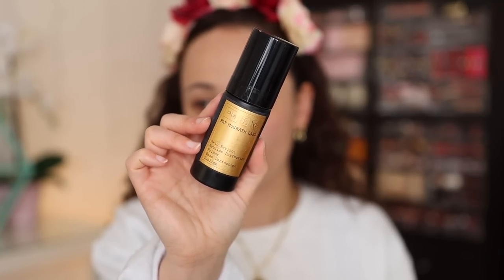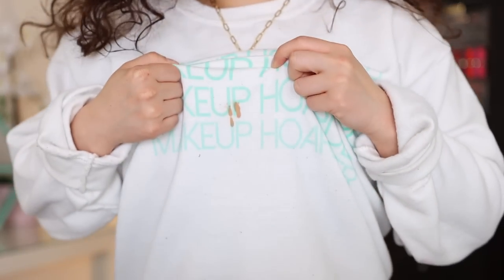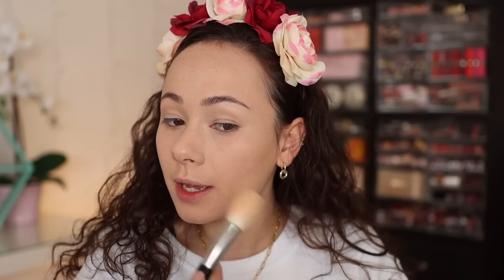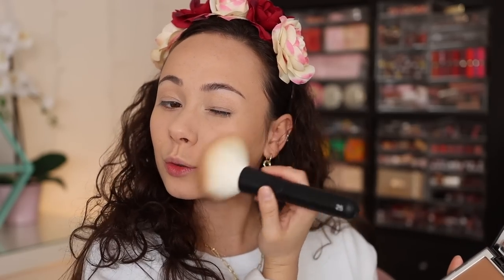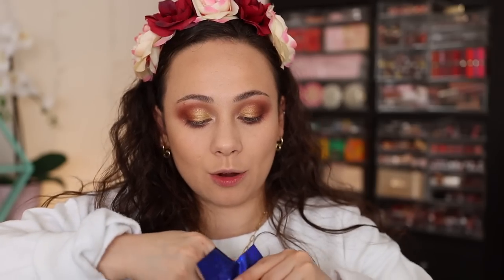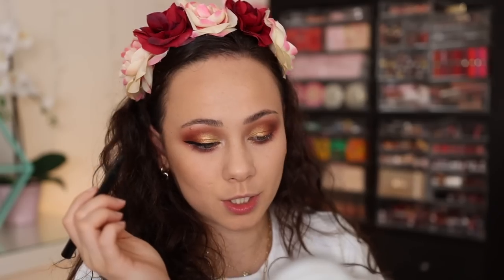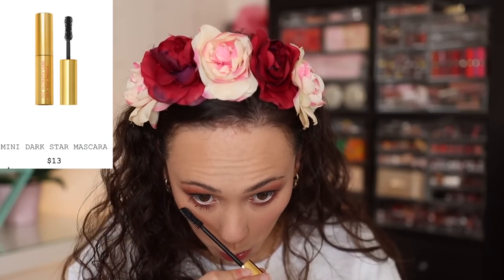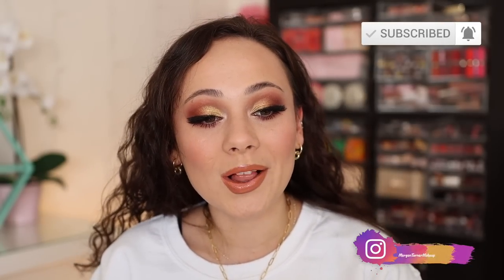FULL FACE OF PAT MCGRATH FAVORITES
Hi guys! In today's video I am going to be getting ready and sharing with you some of my Pat McGrath Favorites and diving into some products that needed some more love! Enjoy!

Mentioned
Skin Fetish: Sublime Perfection Primer
(Pat McGrath)
Skin Fetish: Sublime Perfection Foundation (LM9)
(Pat McGrath)
Skin Fetish: Sublime Perfection Concealer (LM9)
(Pat McGrath Labs)
Skin Fetish: Sublime Perfection Blurring Under-eye Powder
(Pat McGrath)
Wayne Goss Radiance Boosting Face Palette (Satin Bronze)
Mothership VI Midnight Sun Palette
(Pat Mcgrath)
Perma Precision Liquid Eyeliner
(Pat McGrath)
Dark Star Mascara
(Pat McGrath)
Mothership VII Divine Rose II
(Pat McGrath)
Skin Fetish Highlighter + Balm Duo (Nude)
(Pat McGrath)
PermaGel Ultra Lip Pencil (Contour)
(Pat McGrath)
Luxetrance Lipstick (LaBeija)
(Sephora) N/A
(Pat McGrath) N/A
LUST:Gloss (Aliengelic)
(Pat McGrath)

Lashes: Ardell FauxMink 858